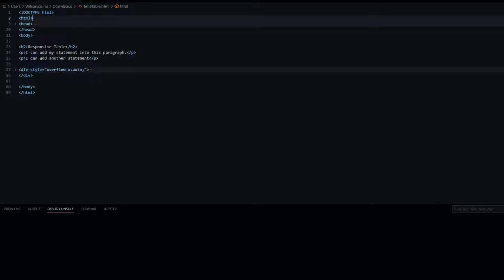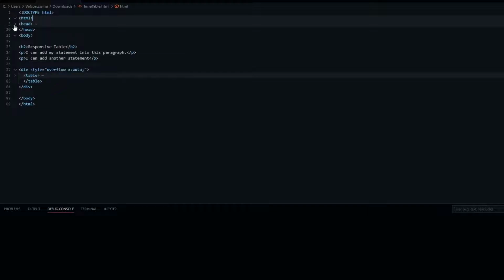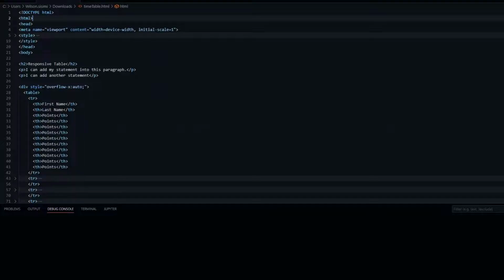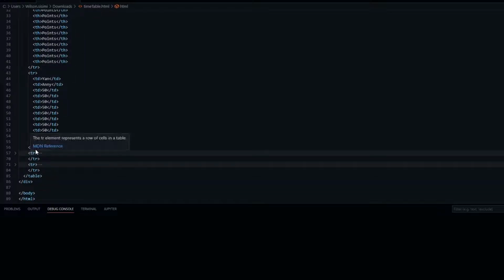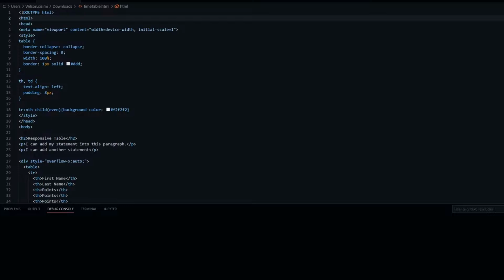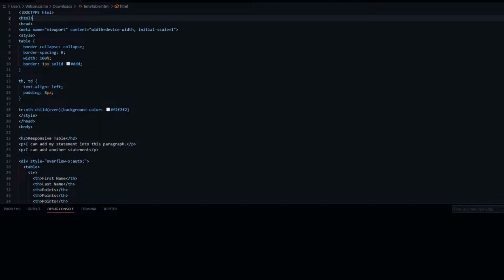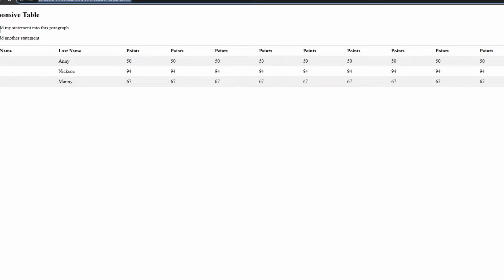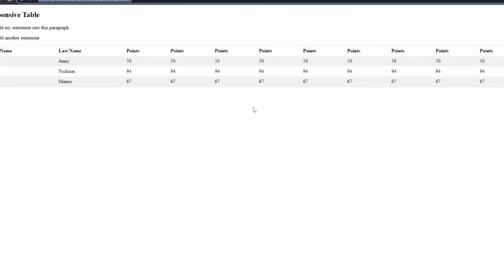HTML | Design Simple Table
A table in HTML consists of table cells inside rows and columns.